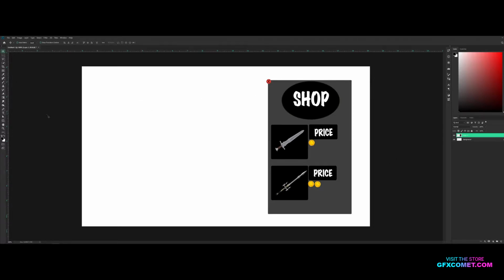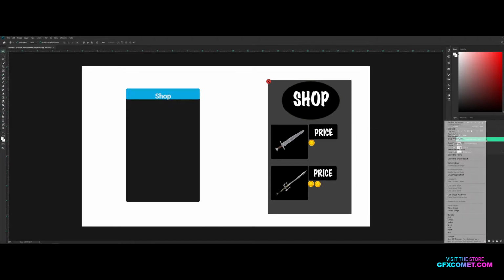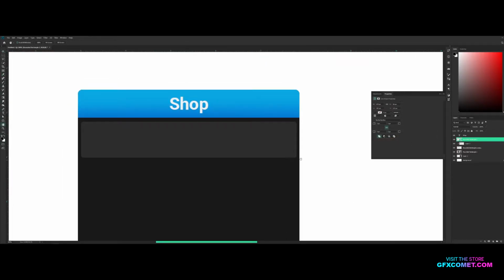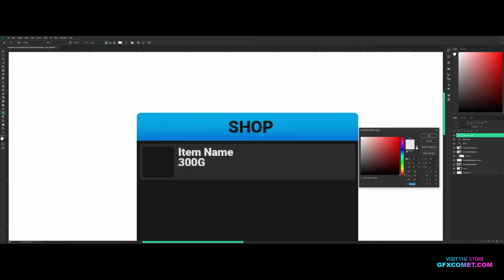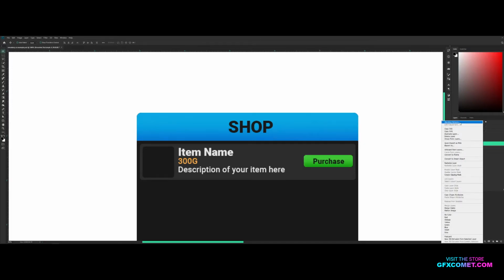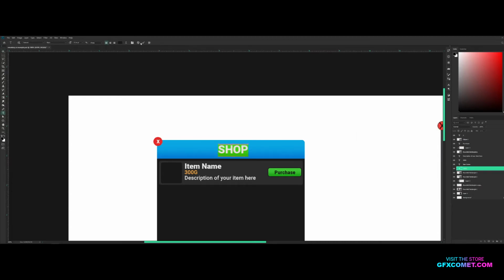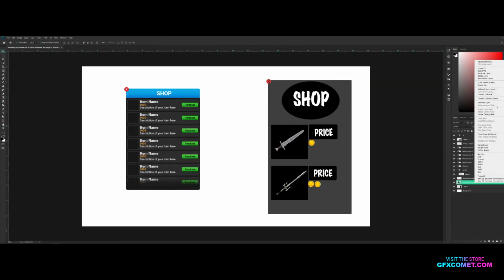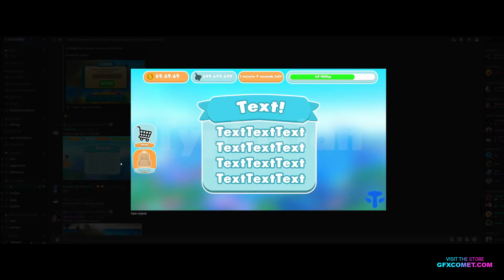Reacting To Your UI Designs! #1 (Roblox)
Social Media!